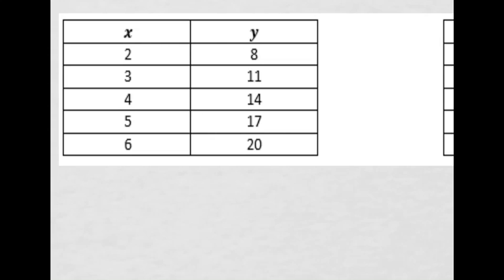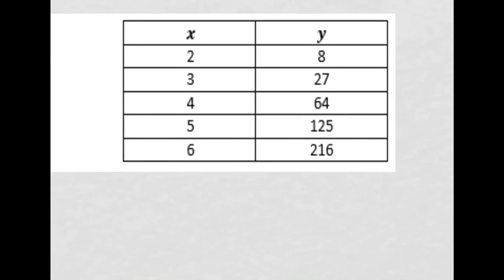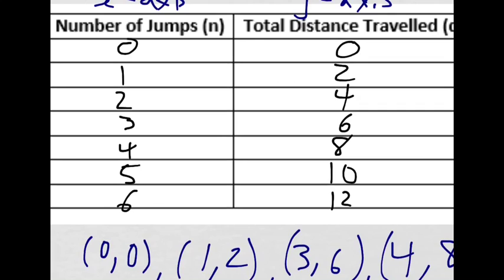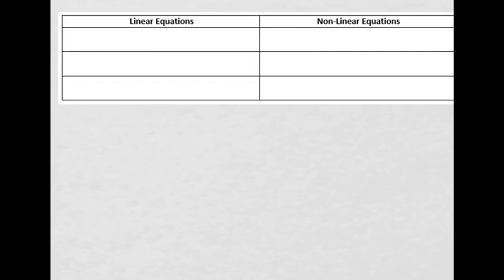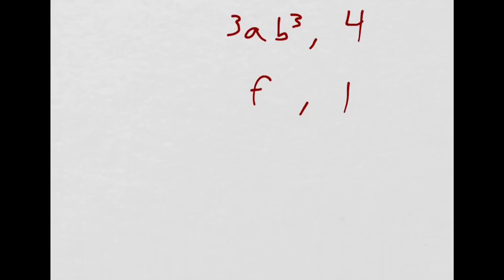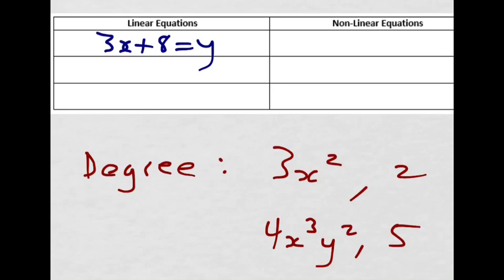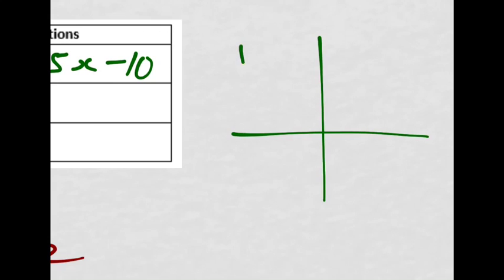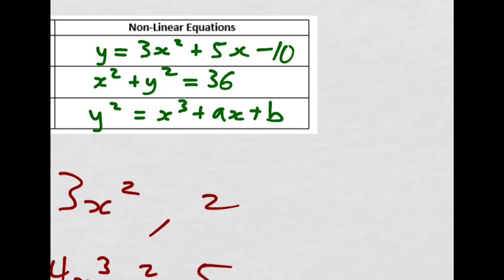6.2 | Linear And Non-linear Relations